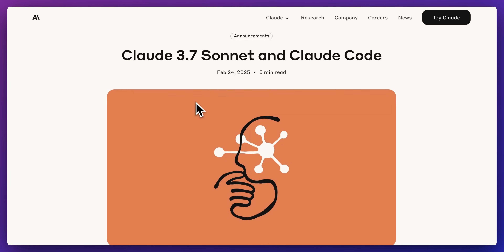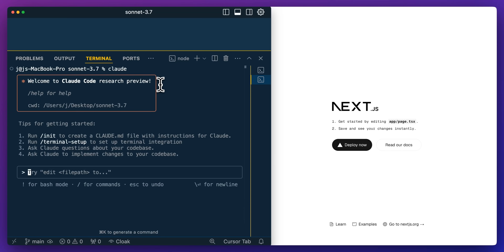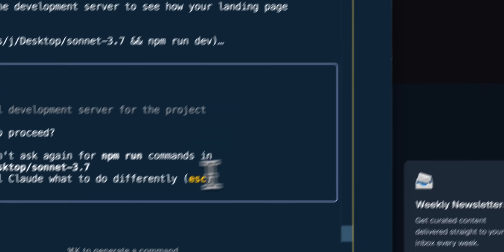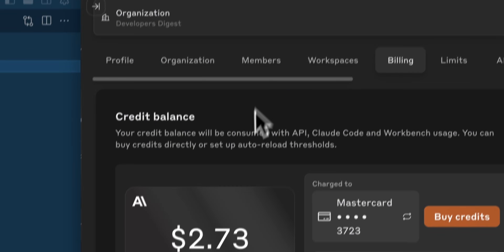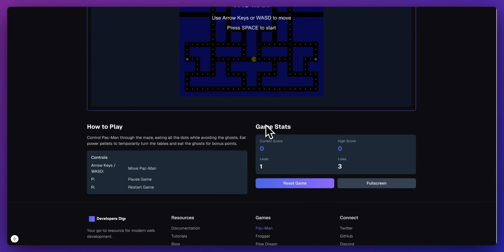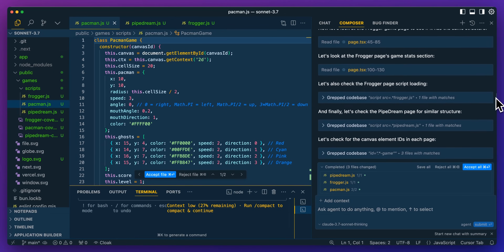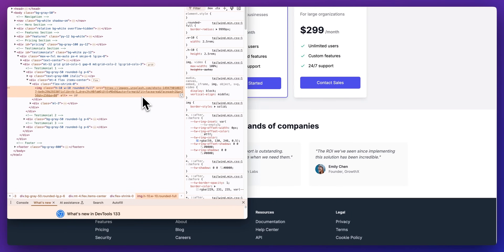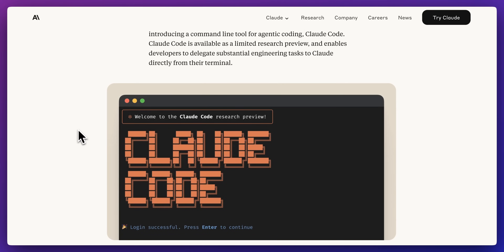Anthropic Claude Code with Sonnet 3.7 in 15 Minutes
In this video, I demonstrate Claude Code, a tool by Anthropic currently in limited research preview. This enables developers to delegate tasks directly from the terminal. I walk through installation, authentication, and show how to create a professional landing page for 'Developers Digest.' I also test generating a clone of Minecraft, evaluate costs, and compare it with the Cursor IDE. Key features include automatic code generation, direct API usage, terminal setup, and development server integration. I also highlight the model's efficiency and discuss its pricing.

00:00 Introduction to Claude Code
00:18 Setting Up Claude Code
01:04 Creating a Next.js Project
02:25 Generating a Landing Page
05:12 Building Classic Arcade Games
07:12 Reviewing the Generated Code
09:13 Exploring Cursor Integration
11:59 Advanced Code Generation
14:04 Accessing Sonnet 3.7 on Claude.ai
14:38 Conclusion and Final Thoughts